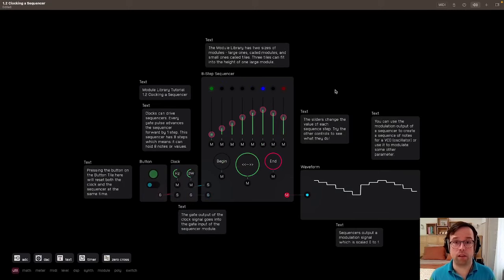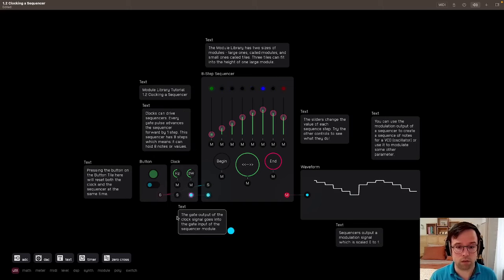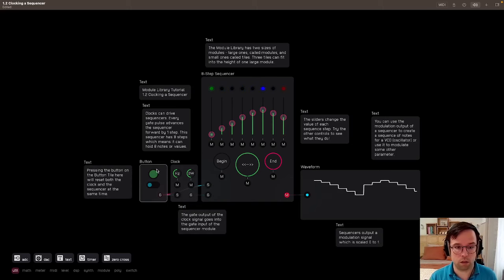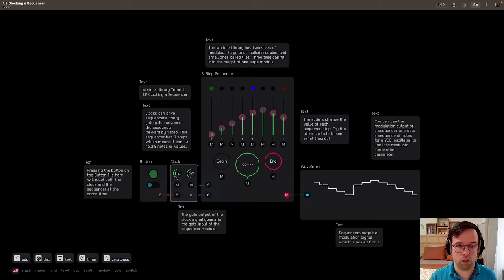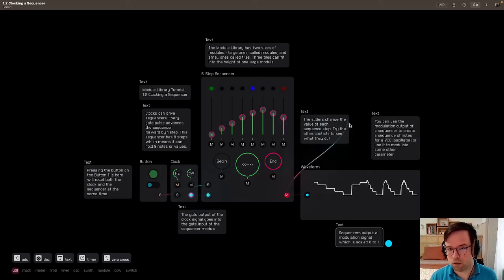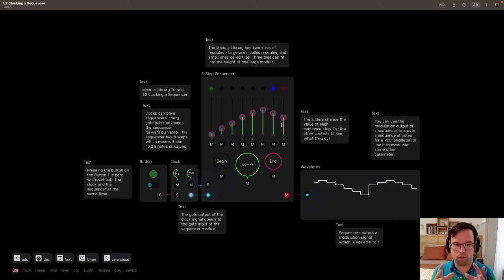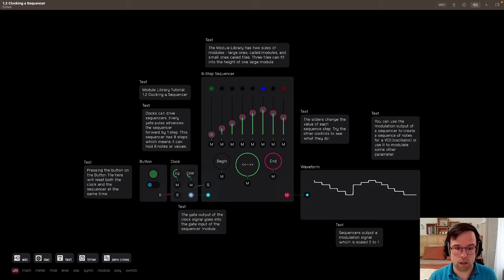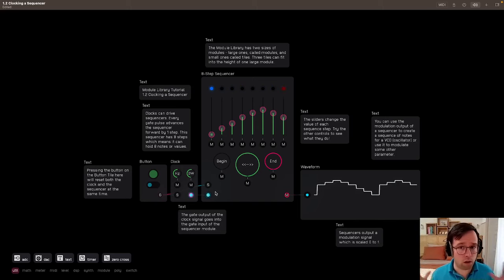Audulus Module Library Tutorial: 1.2 Clocking a Sequencer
Download Audulus for free for Mac and iPad and follow along with these free tutorial patches available

This tutorial explains how a clock is necessary to drive a sequencer.

Chapters
0:00 - Introduction
0:10 - Tutorial Walkthrough
2:06 - Discussion